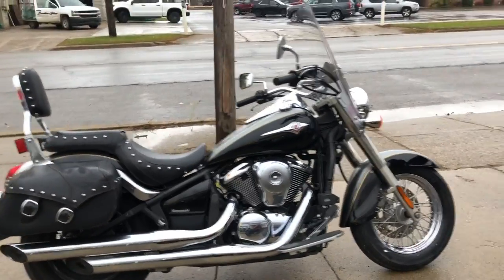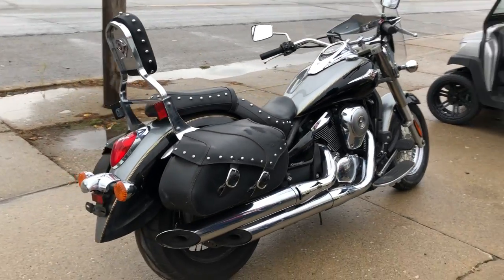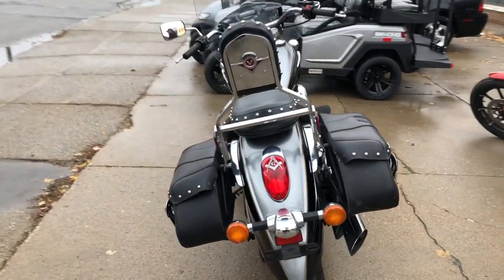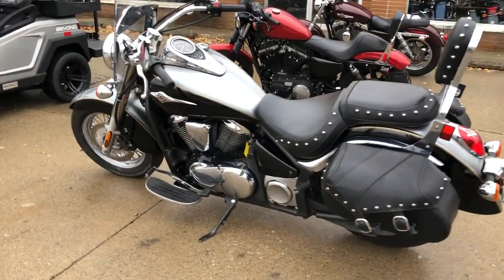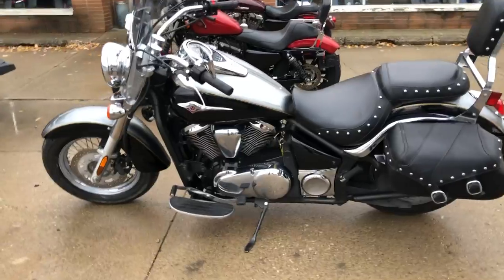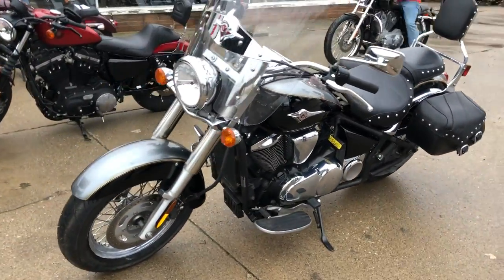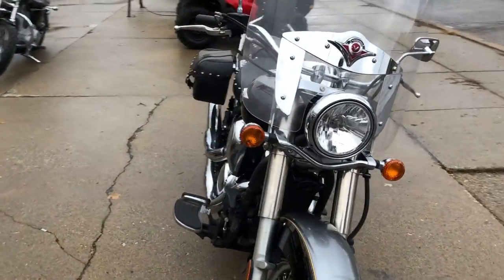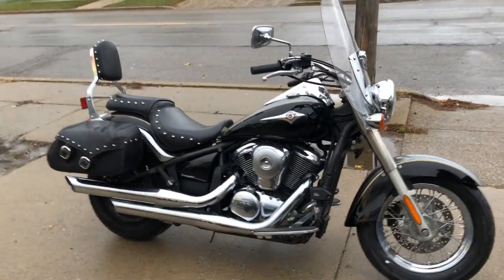2012 KAWASAKI VN900DCF FOR SALE IN MI U6598